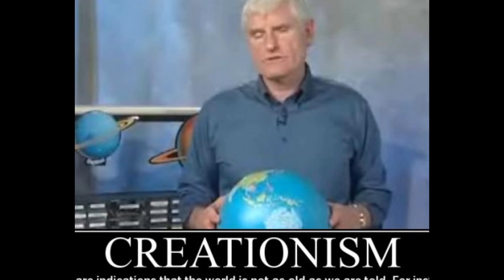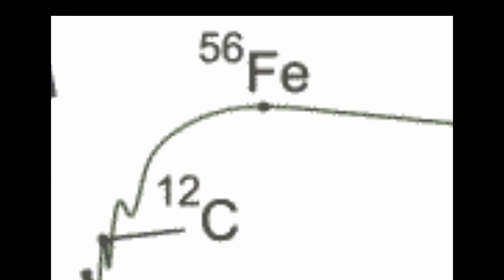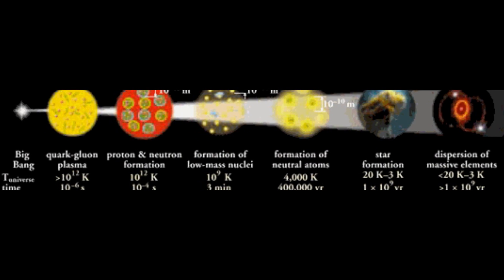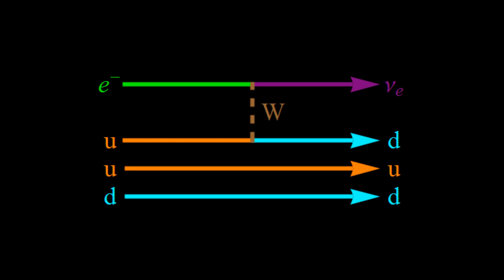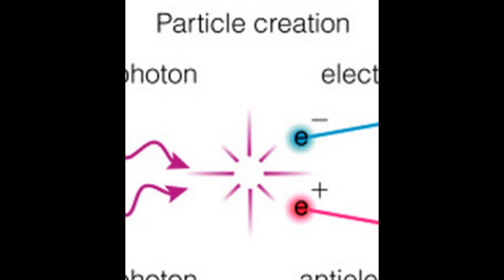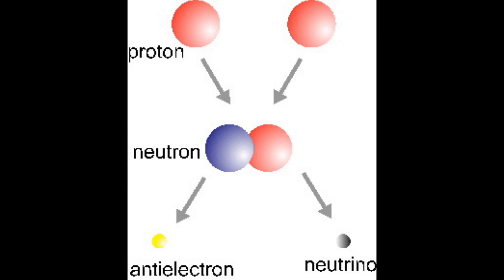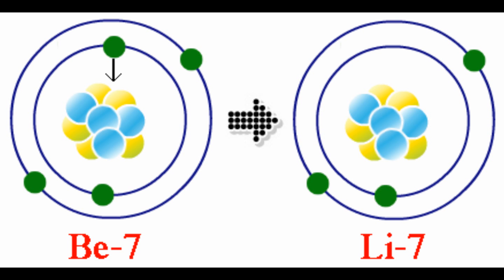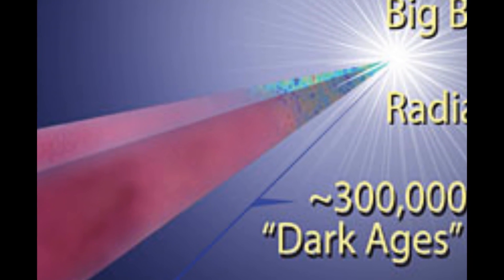The Creationist Attack on Science 10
Eric Hovind tries to destroy modern astronomy with an unprecedented misunderstanding of science. He seems to think that all elements come from stars, and hence there never could be a first star since there wouldn't have been any pre-existing stars to make the elements that the first star would have been made of.

This video describes in detail how the elements that the first stars formed from originated.